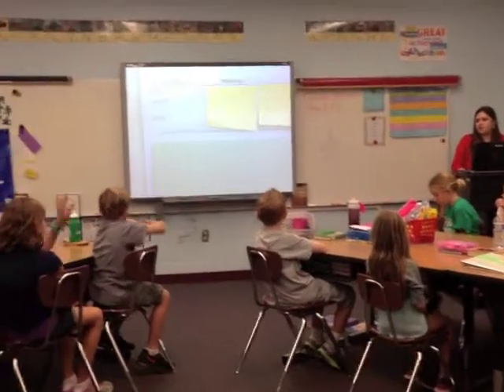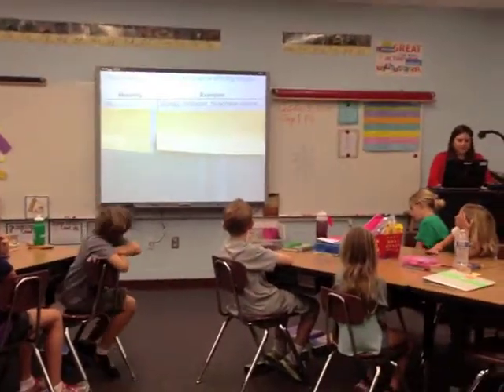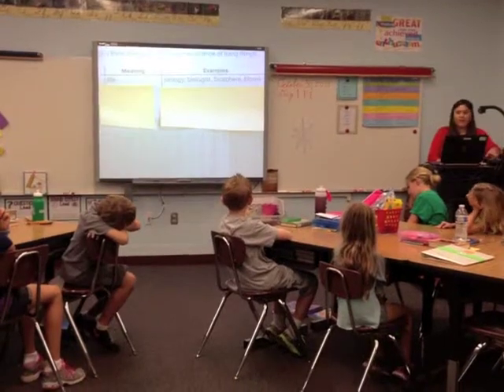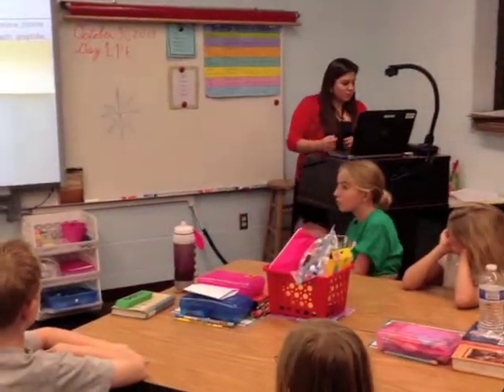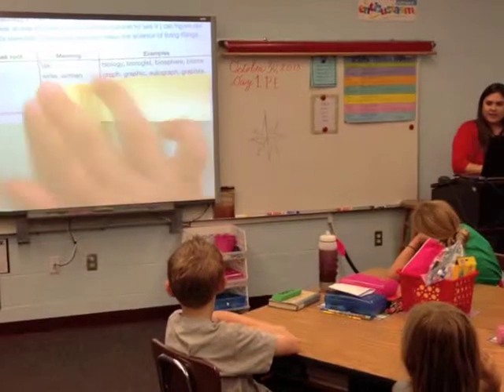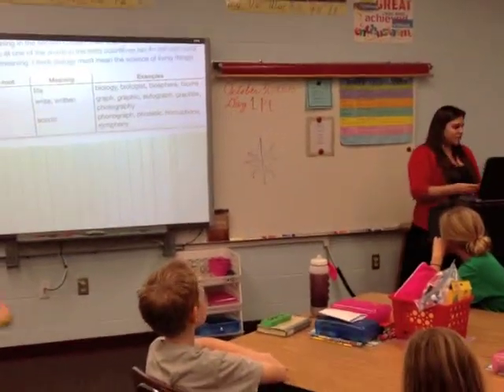Block 4 Video Reflection